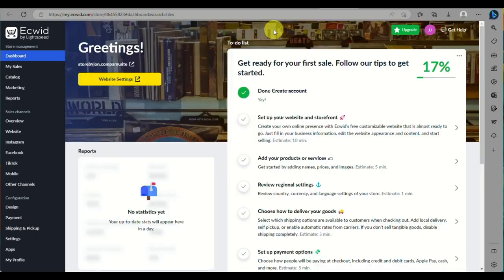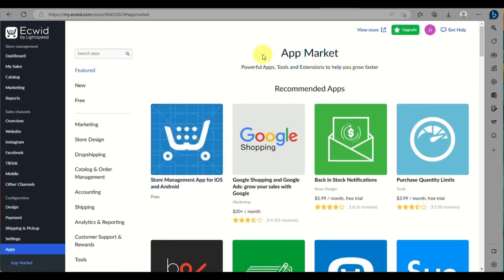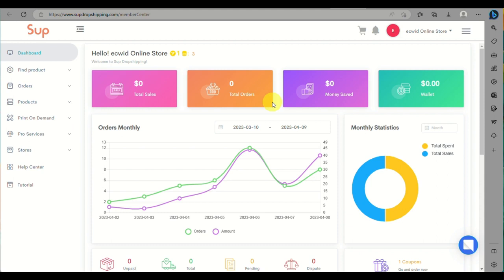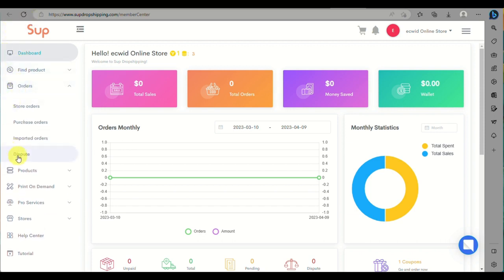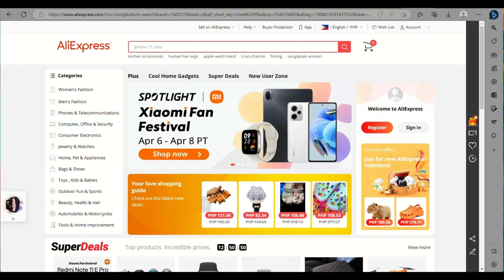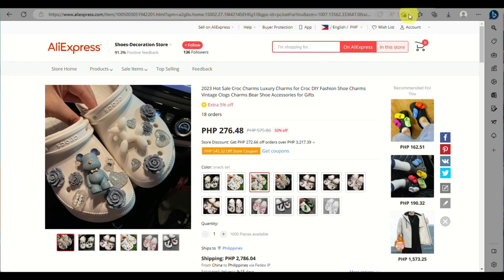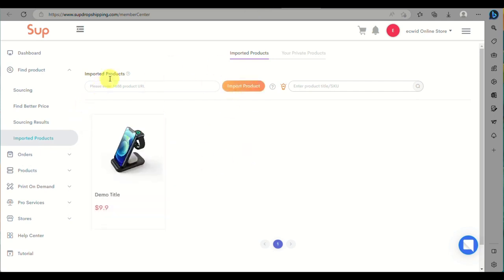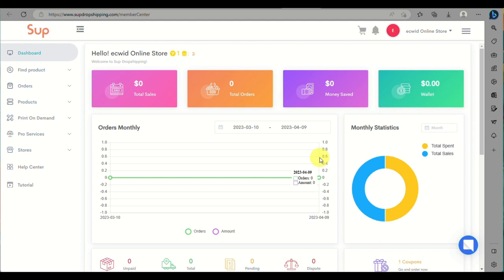ECWID Dropshipping with AliExpress - Complete Ecwid Aliexpress Dropshipping Tutorial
How to start dropshipping on Ecwid with AliExpress. Are you looking to start an online store but don't know how to do it? Look no further! In this video on ECWID Dropshipping with AliExpress , we'll be walking you through how to start dropshipping on Ecwid with AliExpress.

ECWID is the perfect platform for beginners, as it's easy to set up and has a wide range of products available. We'll show you how to create a store on Ecwid and start dropshipping. After watching this video on how to start dropshipping on Ecwid with AliExpress, you'll be able to start your own online store with ease!